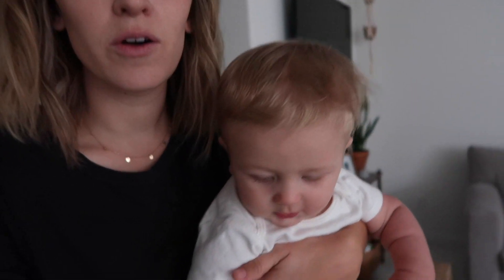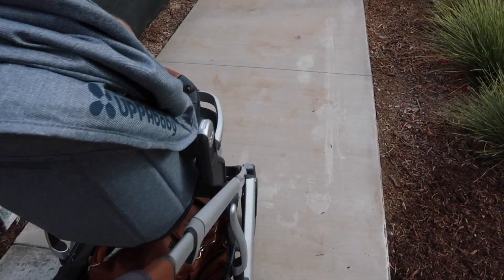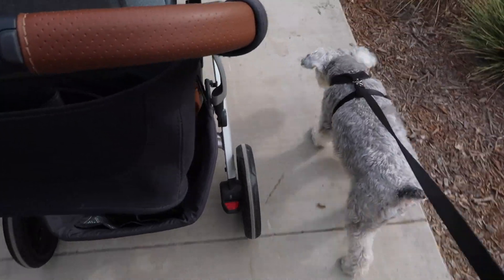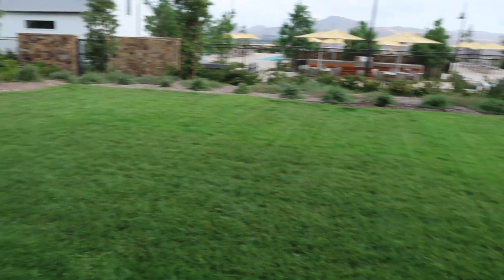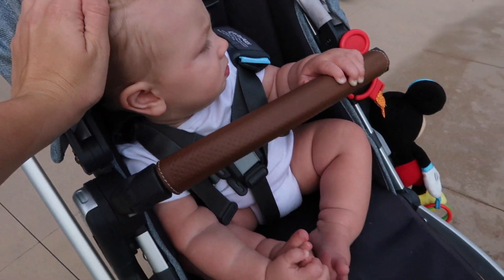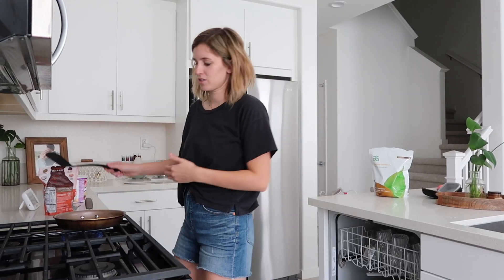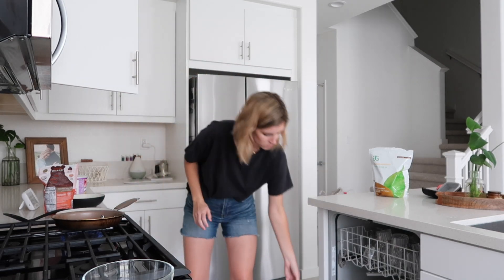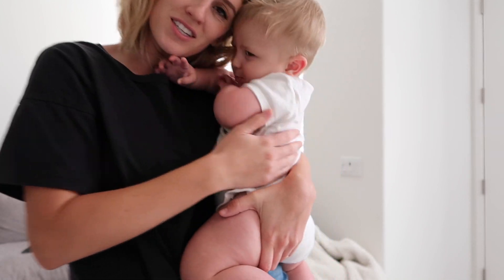Just a SAHM keeping her 8 month old busy